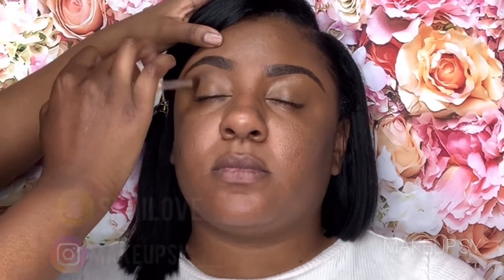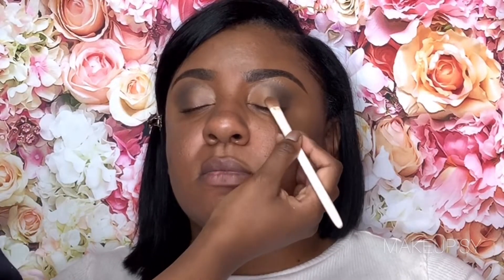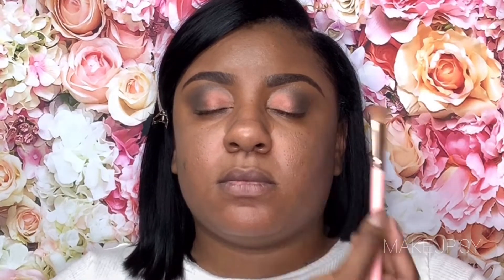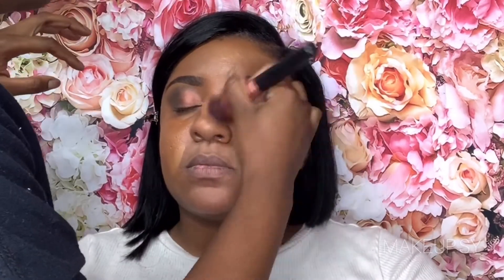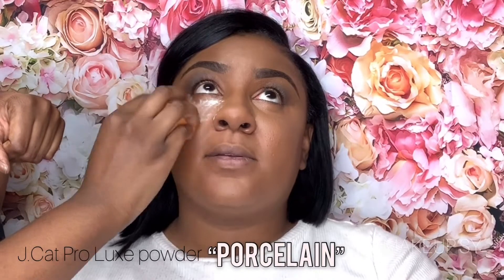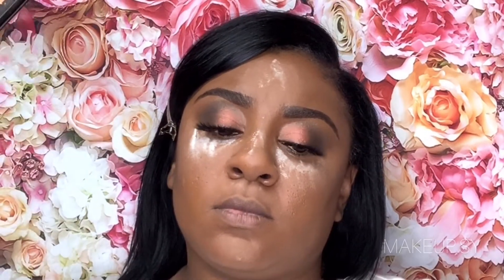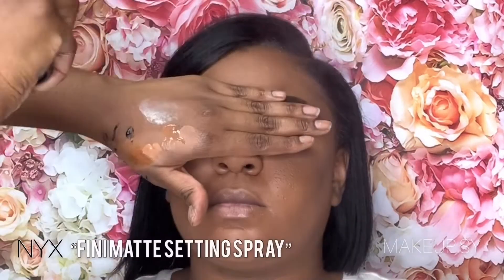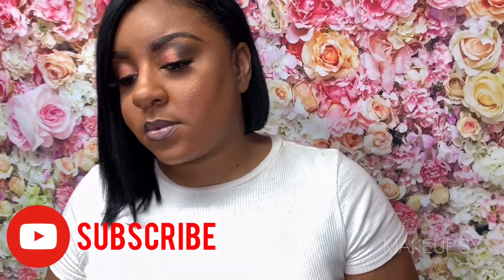CLIENT MAKEUP | SOFT SLAY | ft. The Crayon Case“CONTOURISITION” | MAKEUPSY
God bless 🙏🏾

Products Shown in video ⬇️⬇️⬇️⬇️

The Crayon Case “CONTOURisition” & “The Matte Book” palette
Juvias Place “Nubian” palette
Proconceal “Toffee & Chesnut”
J.Cat Pro Luxe Powder “Porcelain”
NYX “Fini matte finishing spray”

Foundation:
Wet n’ wild “Espresso & Cocoa”

Lashes “faux mink” #3
Lip Details: Dark brown liner & NYX lippies in shades “Cairo & Sydney”

♡❣️ MATTHEW 6:25:34 (ERV) ❣️♡

🐥: QueenSy__
👻: Syhilove